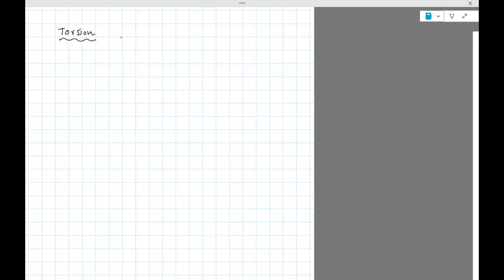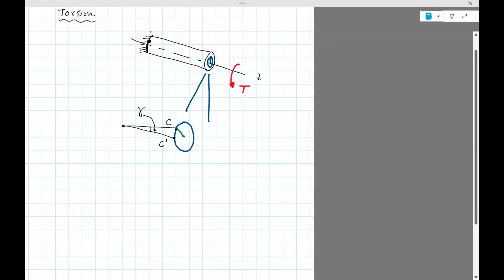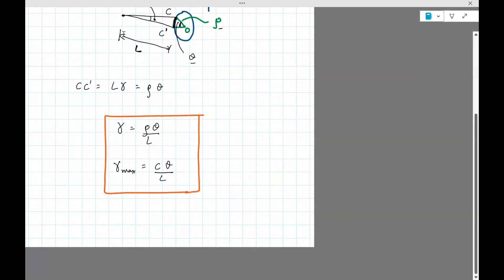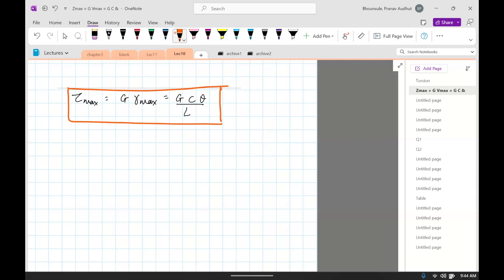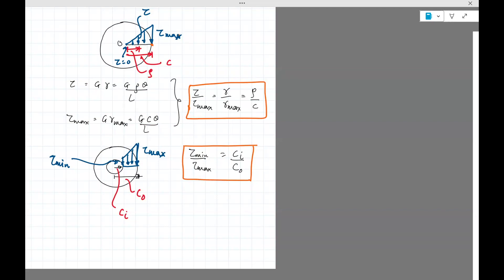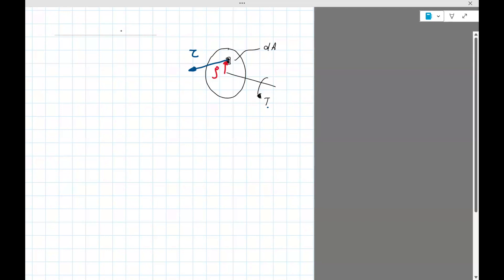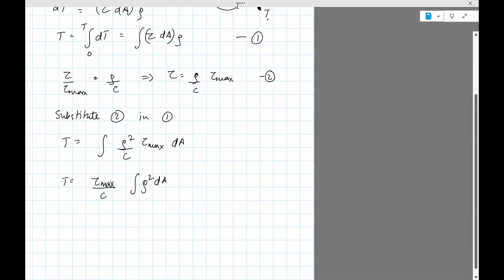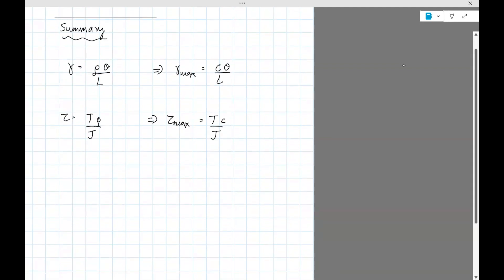Design Lec10a: Torsion of circular shafts, Theory (Spring 2024)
UIC ME 370